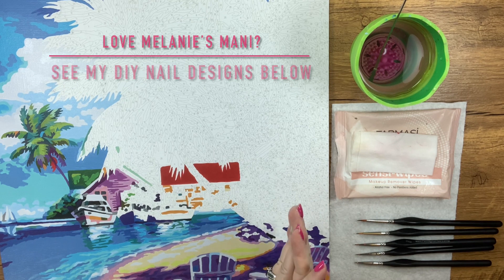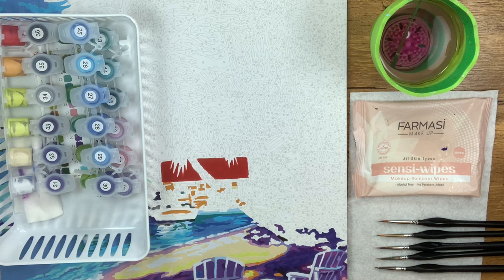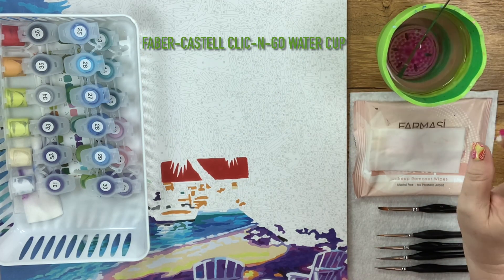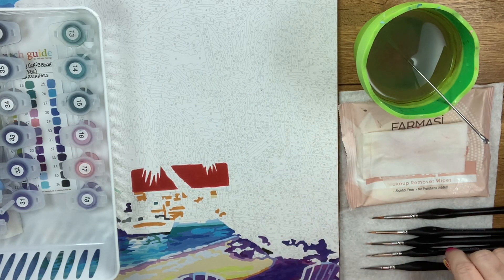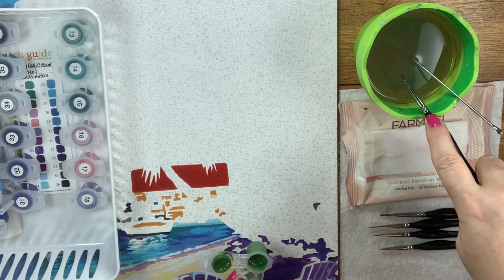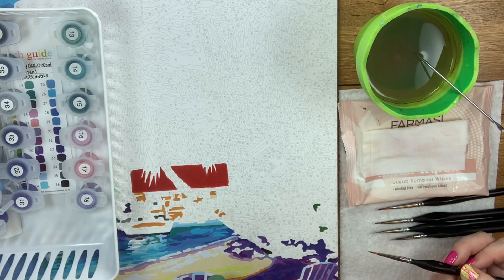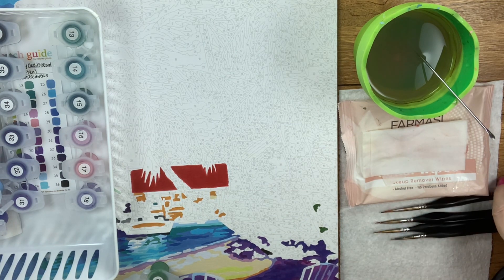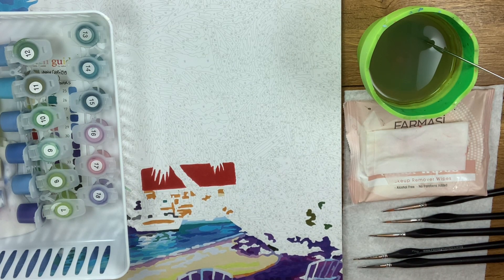PBN Tutorial | Painting Tiny Details Openings in Paint by Numbers Mini Brush Set Tutorial Tuesday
One of the questions I get asked most is which paint brushes I use in tiny detail spaces. In this “Technique/Tutorial Tuesday”(Part Two) I’m going to show you how I use the amazing 5-piece Mini Detail Paint Brush set that I am now able to sell in my online shop to paint this gorgeous Schipper painting called “Sunny Caribbean”. This detailed paint brush set is perfect for a painting with cells this size, and is all you’ll need to complete a 40x50cm painting like this one.

** SHOP THE PRODUCTS I MENTIONED:
** Schipper “Sunny Caribbean”

** Tamiya Metal Stirrer:
** Detail Paint Brush Set- 5 Sizes with Triangular Handle for Detailing $14.99
** Faber Castell : Clic & Go Foldable Water Pot & Brush Holder: Blue
** Faber Castell : Clic & Go Foldable Water Pot & Brush Holder: Lime
** Paint Puck:

Dashing Diva Magic Press “Simple White” (as a base for strength)

** PBN TOOLS I USE EVERY TIME **

MY PAINT BY NUMBERS TOOLS BLOG POST